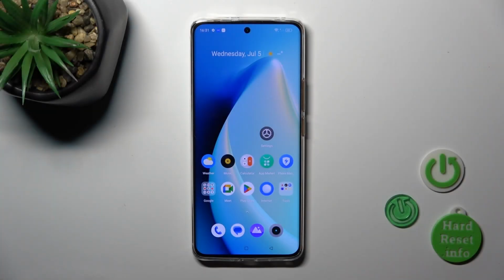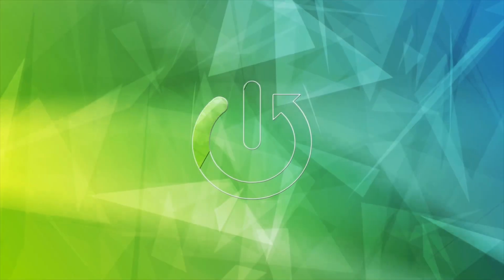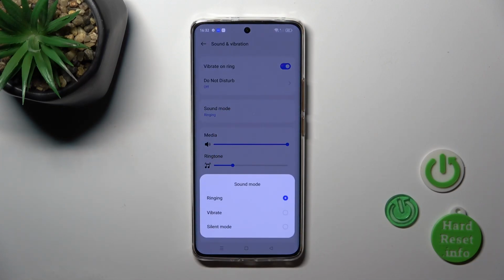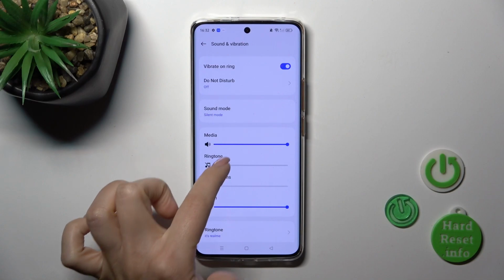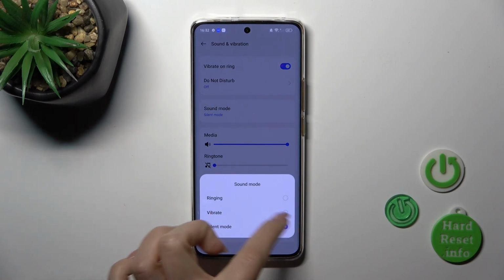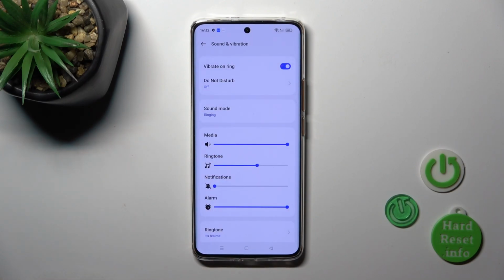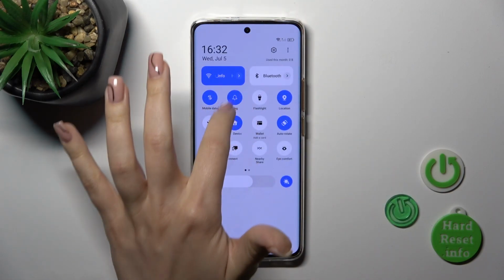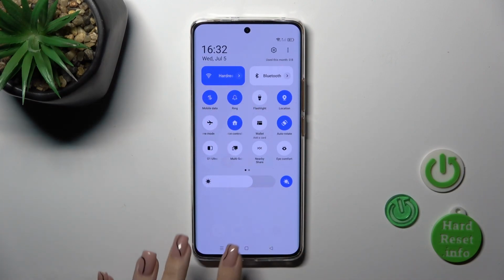How to Turn On Silent Mode on REALME 11 Pro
Welcome. In this video, we will show you how to manage sound profiles on your REALME 11 Pro. If you need to mute all sounds on your phone, you should activate silent mode - you can do it via a notification panel or sound settings. But, if you want to unmute your device, just disable the silent mode on your phone.

How to turn on silent mode on REALME 11 Pro? How to turn off silent mode on REALME 11 Pro? How to manage silent mode on REALME 11 Pro?